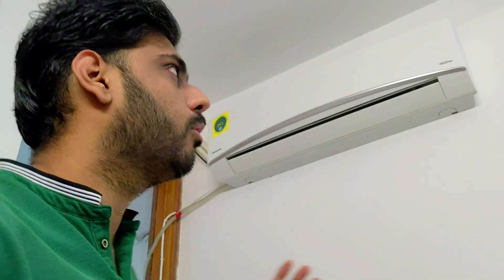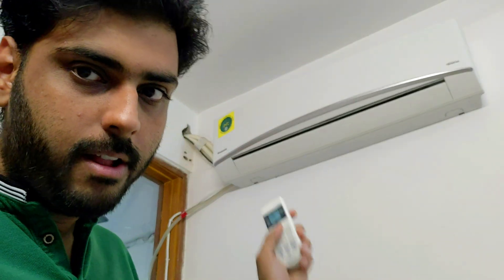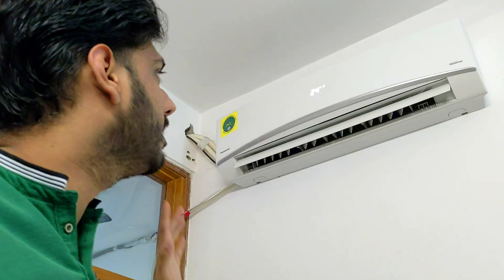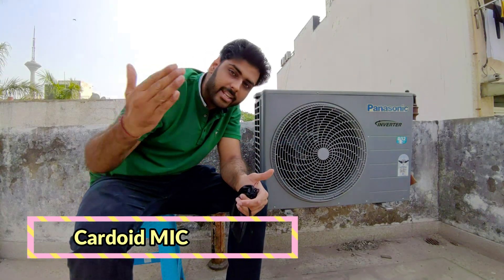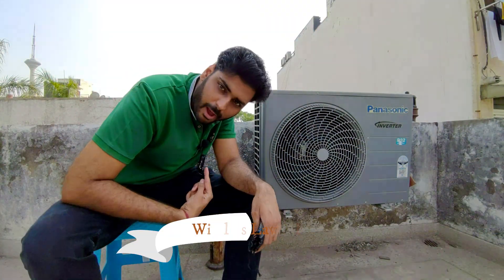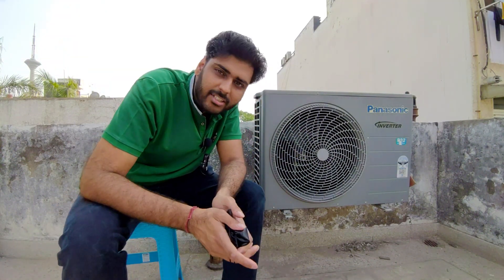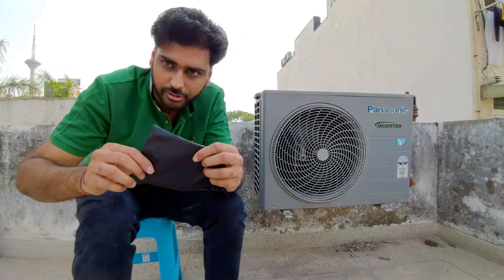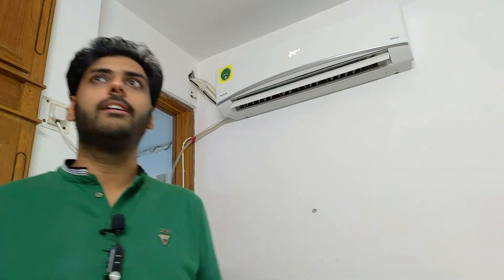Panasonic Split AC ki Awaaz || How Loud is Panasonic Split AC || Full Detail with 3 Different MICS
Here we go guys your demand is fulfilled. Here are my complete detail of how loud is Panasonic Split AC in reality and that too with 3 dIfferent Mics just for you guys...